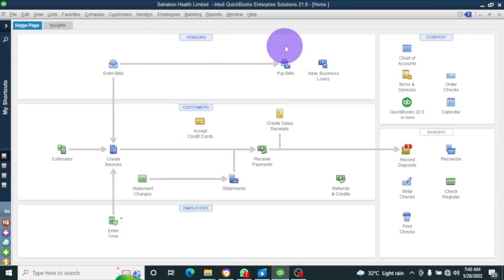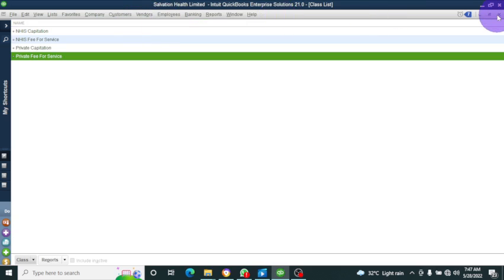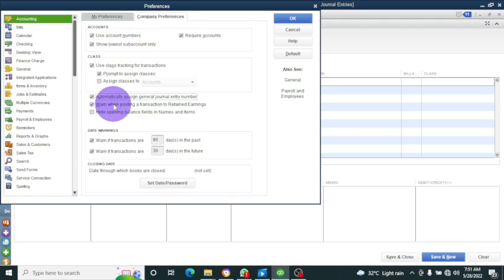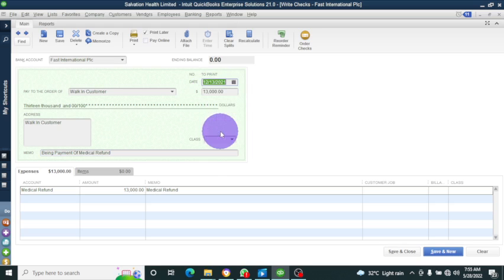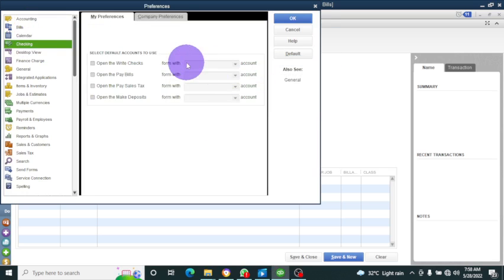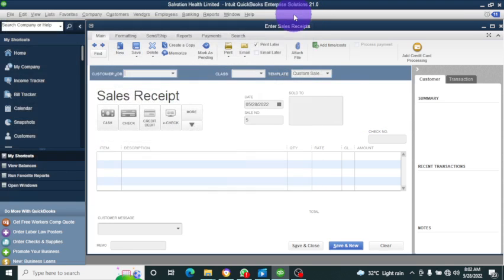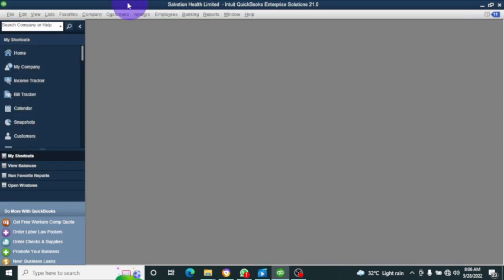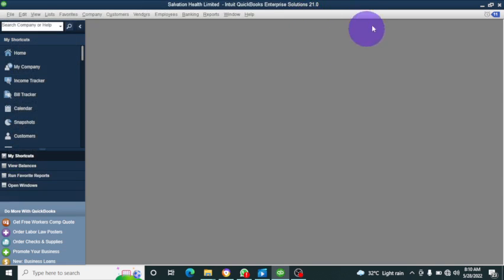Understanding QuickBooks Preference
Preferences allow you as the user to decide how you want QuickBooks to handle things or set personal or company preferences.
This video will guide viewers on what company preferences in QuickBook is all about.